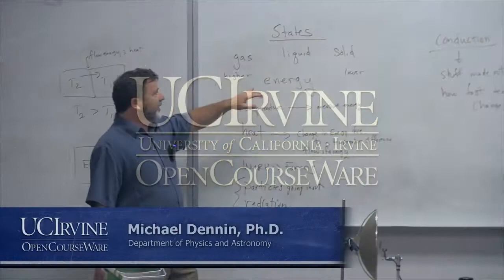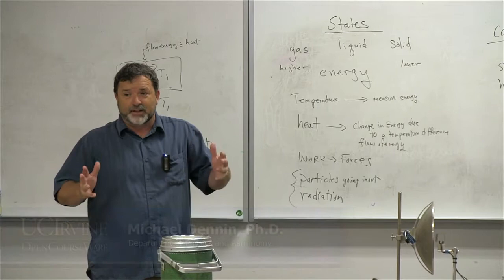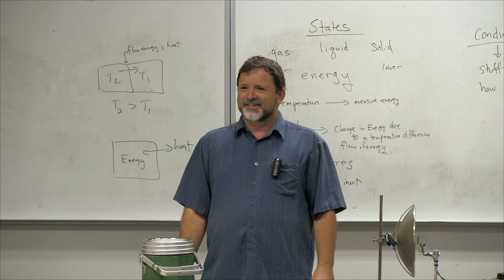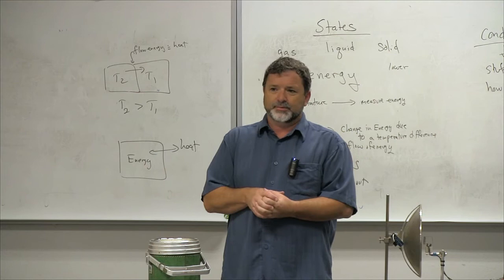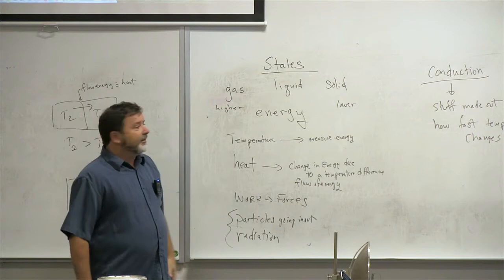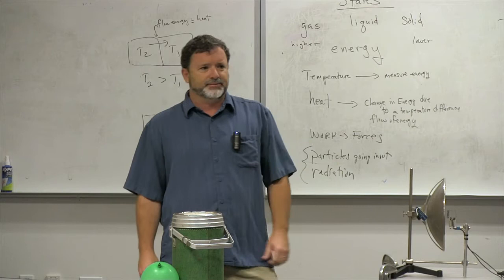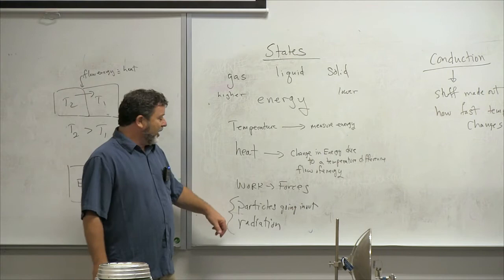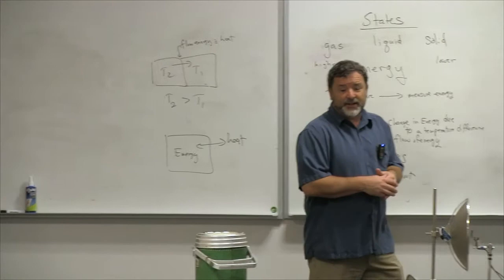Physics 12. Science Fiction and Science Fact. States and Energy.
Michael Dennin, Ph.D.